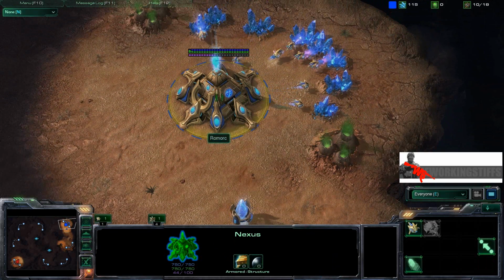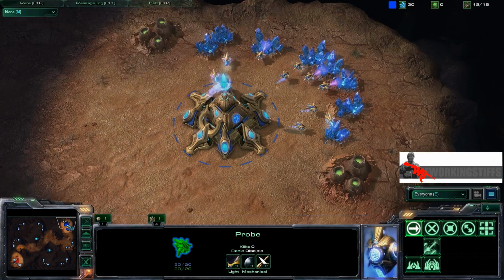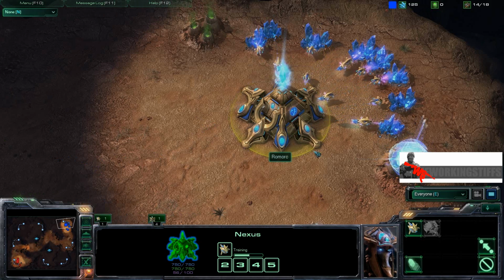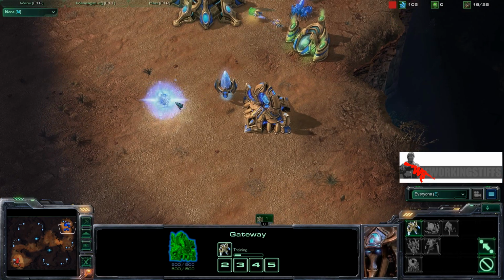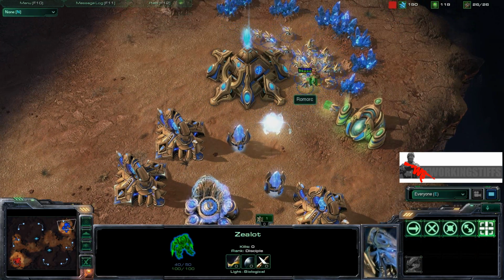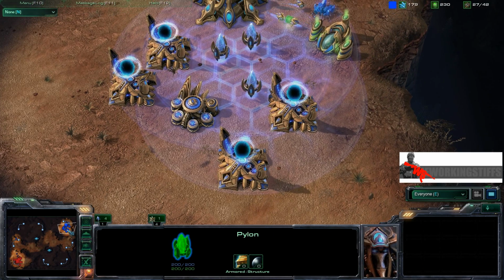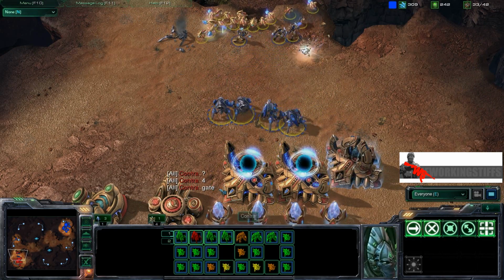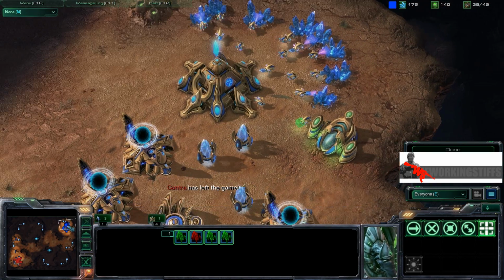WS Starcraft 2 #42 1v1 p1/1 "4 Gate Tutorial for Salad Protossers"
Romorc[P] vs Contra[P]

Romorc had really good standings at the time of recording, but the stats have changed